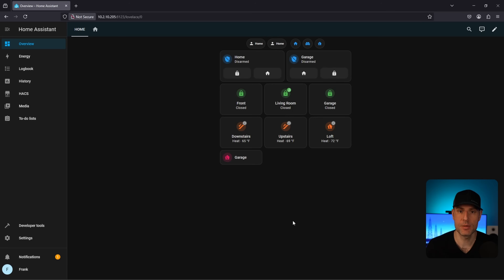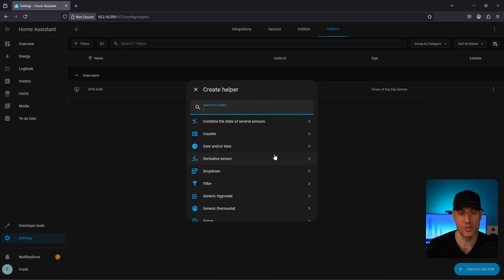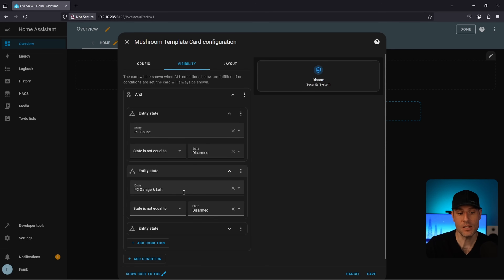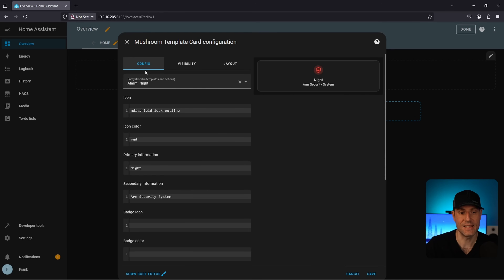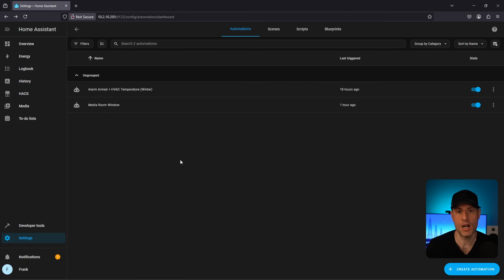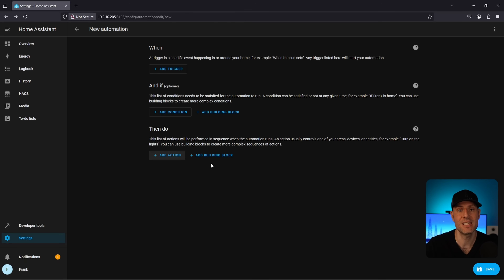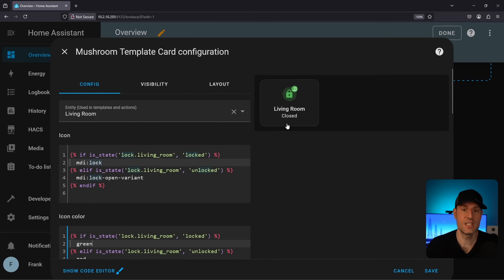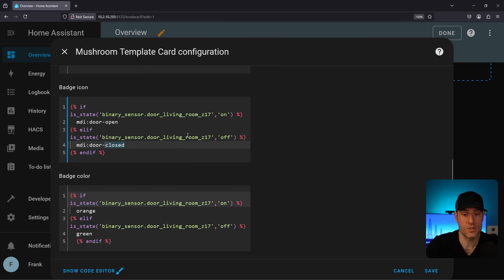7 Ways to IMPROVE Home Assistant (beginners setup guide)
Here are seven tips for beginners to learn how to get more out of their Home Assistant setup and improve their smart home!

0:00 Intro
0:36 1. Home Assistant Community Store (HACS)
1:37 2. Creating & Using Helpers
3:12 3. Card Visibility
5:44 4. Creating Scripts
7:20 5. Creating & Using Automations
10:19 6. Pop-ups (Bubble Card)
12:20 7. Customizing Template Cards (If Statements)
15:57 Final Thoughts